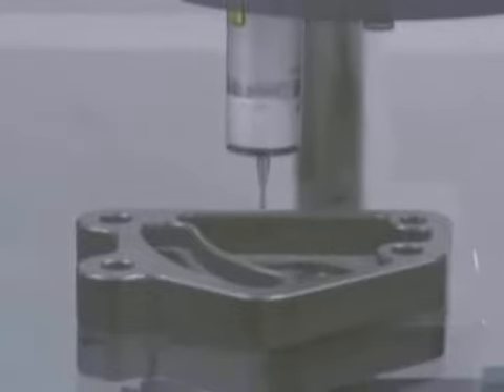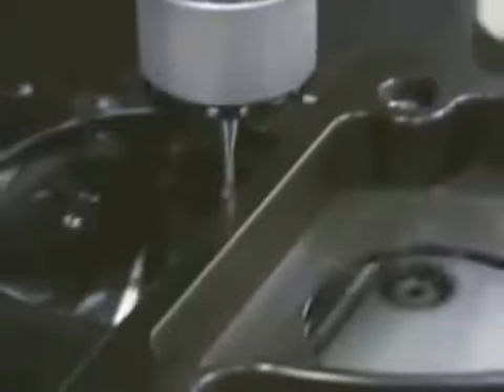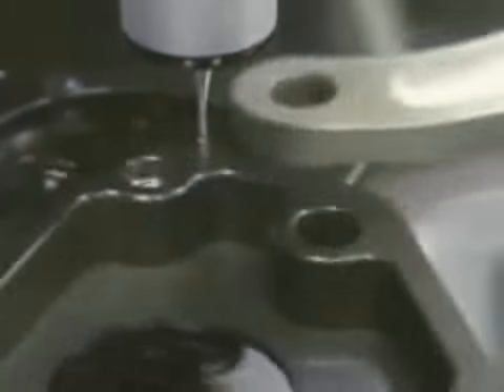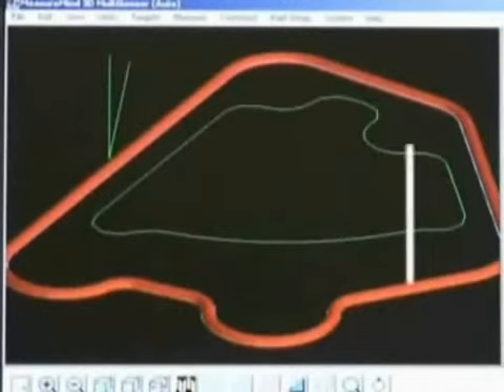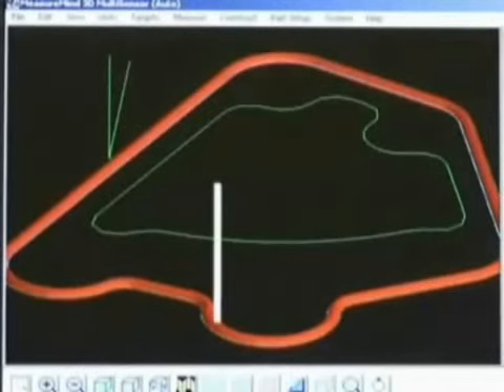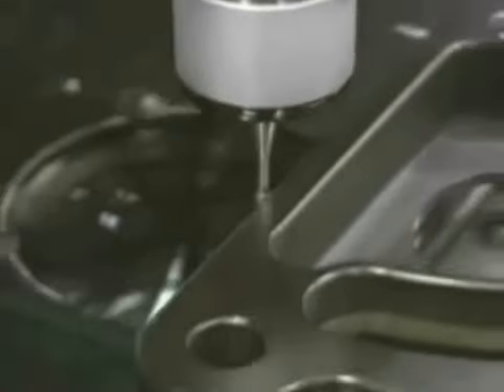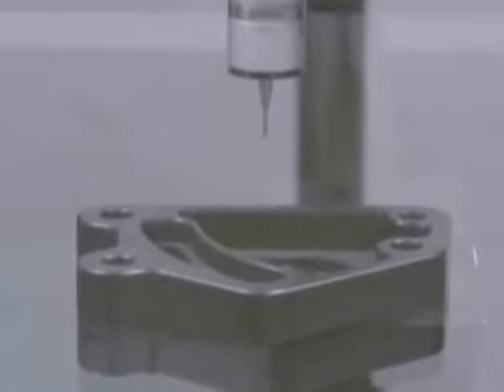OGP smartscope Scanning probe precision visual inspection and measurement station